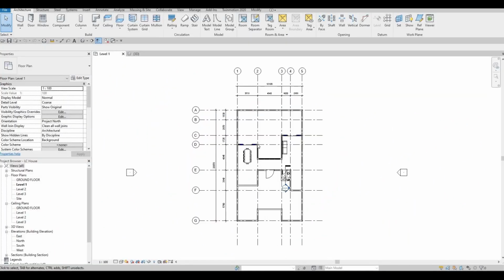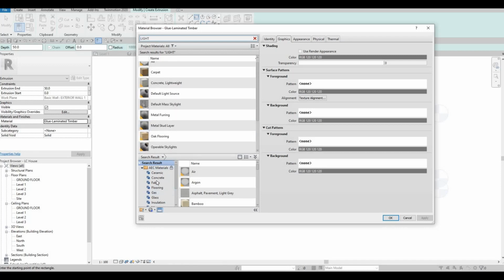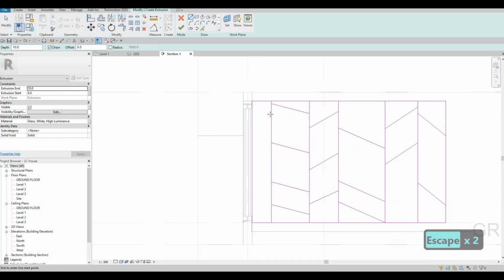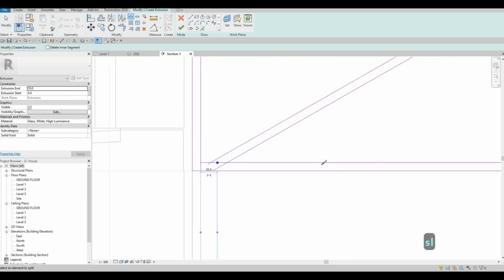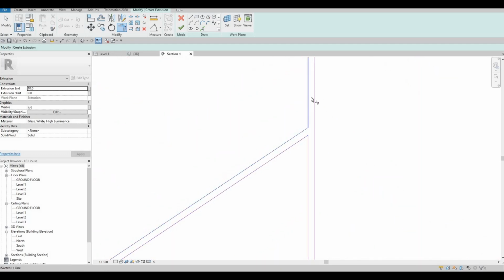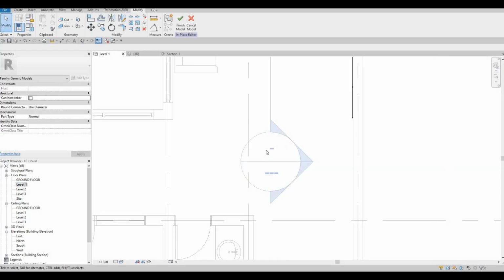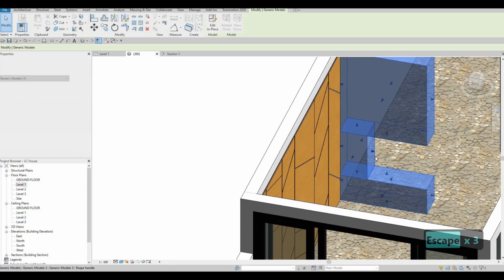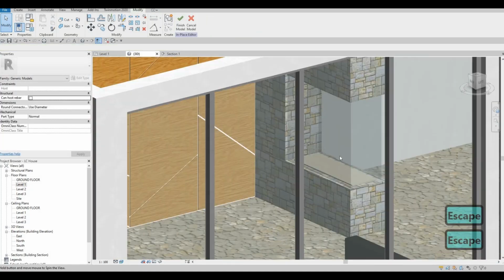LC House | Part 4 | Complete Step By Step Project | Revit and Twinmotion Tutorial